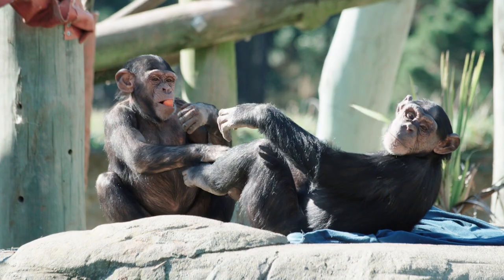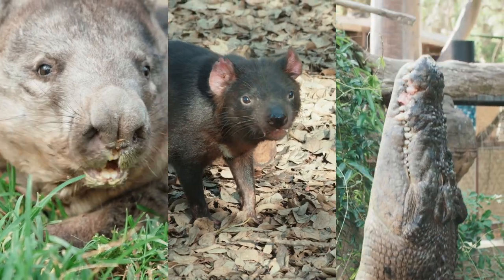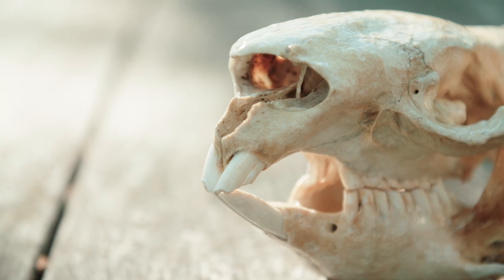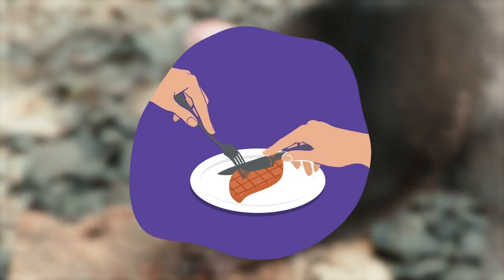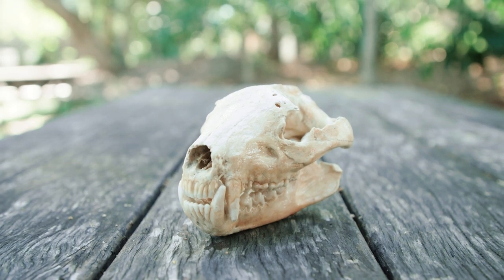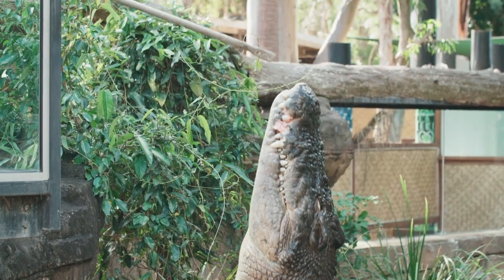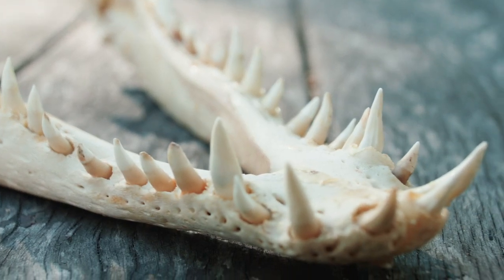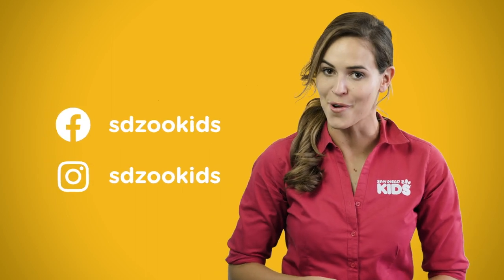Skull Comparison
We look at the Aussie wombat, a Tasmanian devil and a crocodilian to better understand how different dentation and bone structure are informed by what these animals eat. Diet isn’t everything, but it sure is the most important factor in this skull comparison!